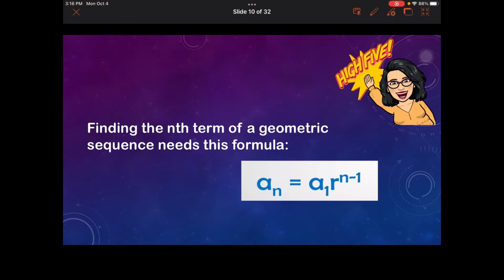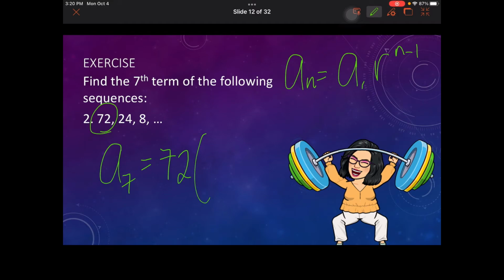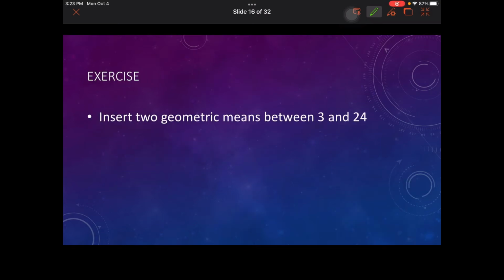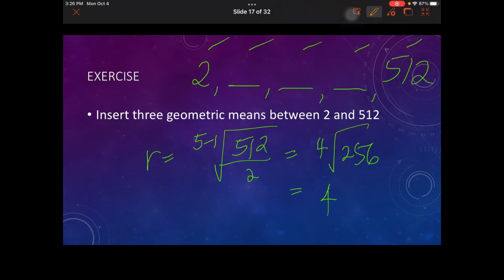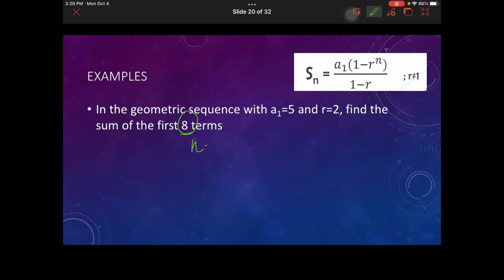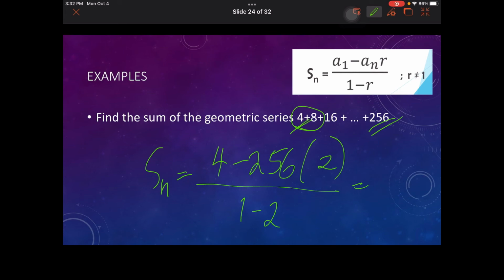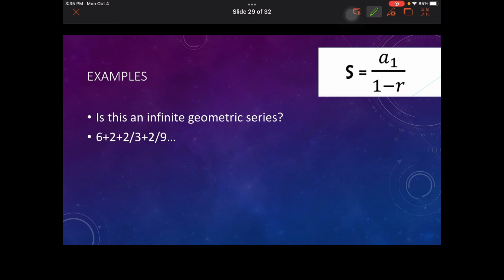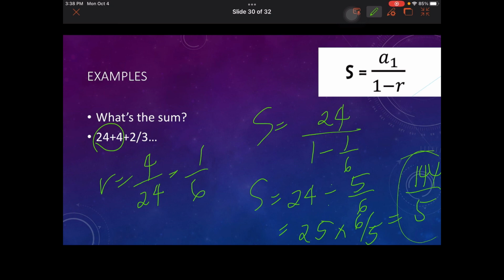G10 - Geometric Sequences and Series